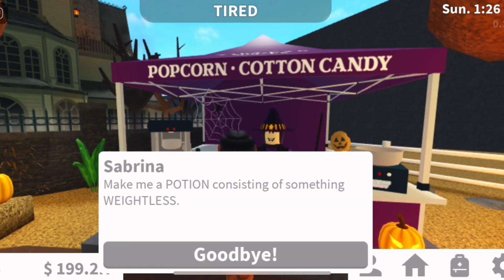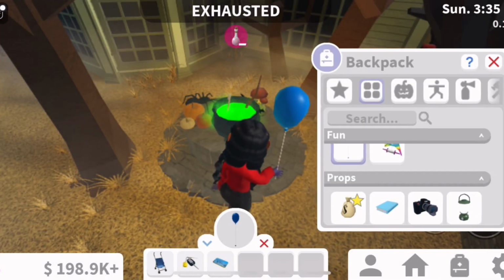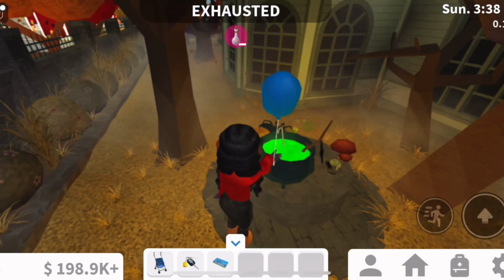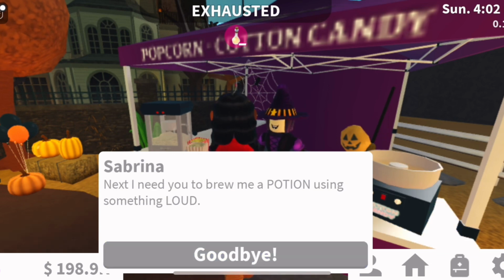Sabrina the Witch Quest! Part 2 | Bloxburg